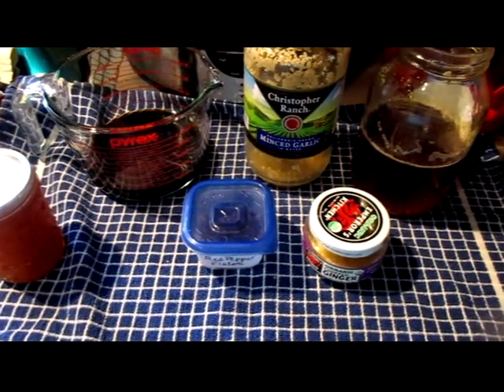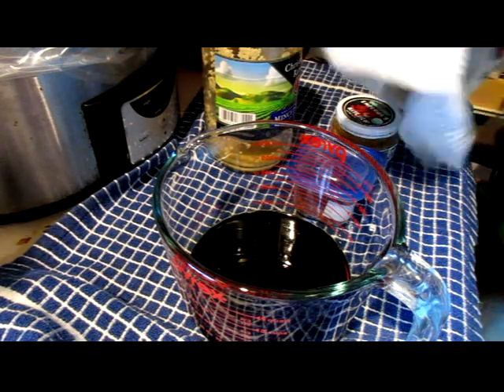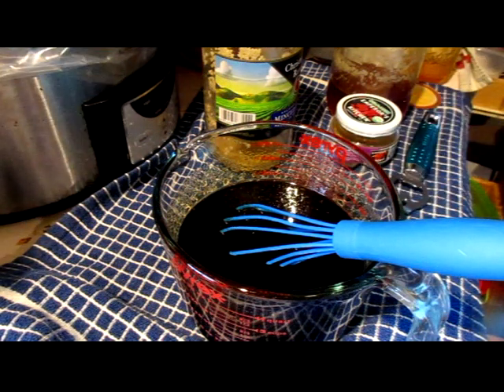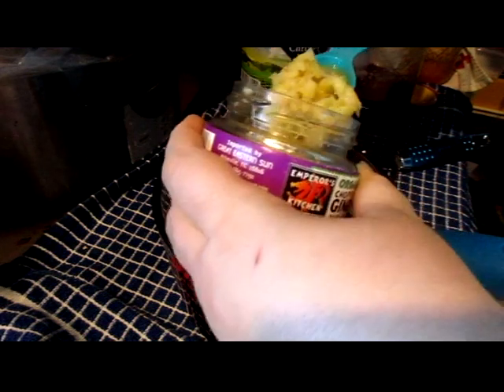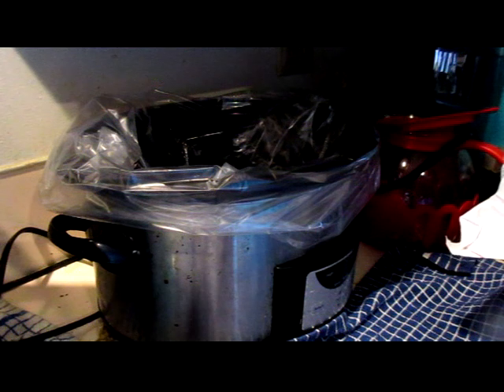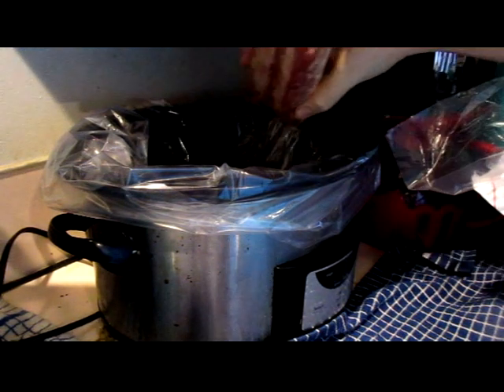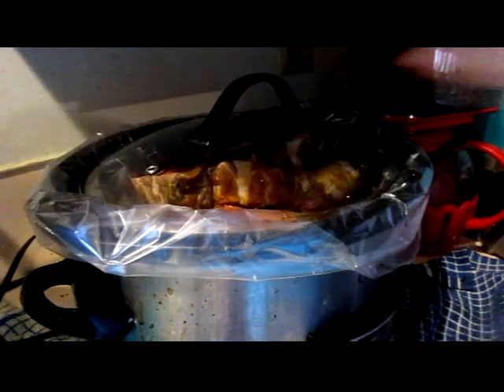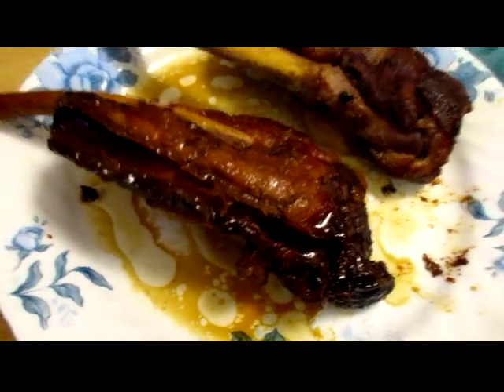Slow Cooker Teriyaki Apricot Honey Pork Ribs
Ingredients:
Pork Ribs
1 cup Teriyaki Sauce
1 cup apricot jelly or syrup
1 cup honey
1 tbsp minced garlic
1 tbsp minced ginger
1/8 tsp red pepper flakes